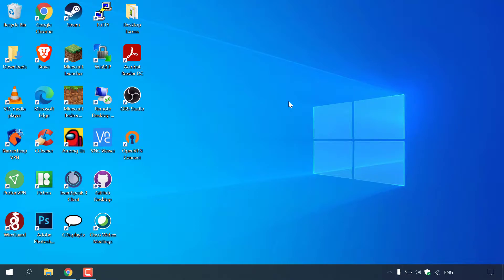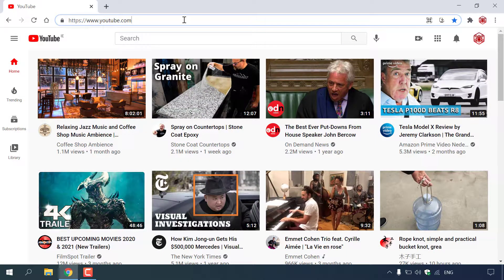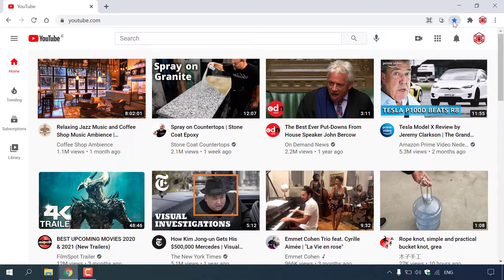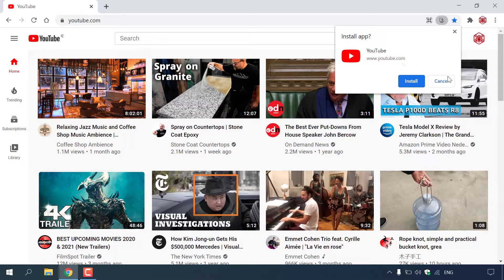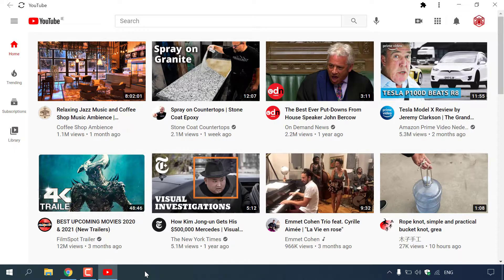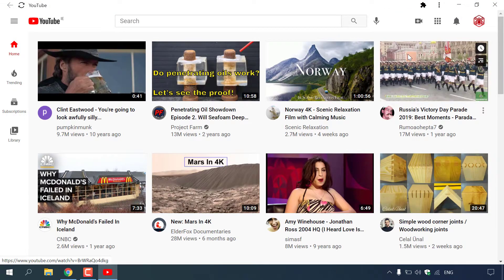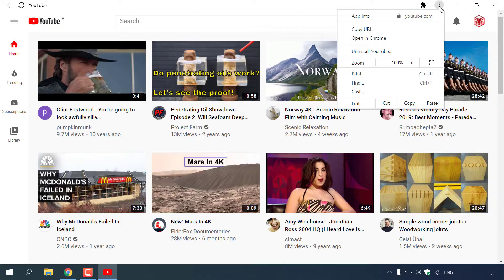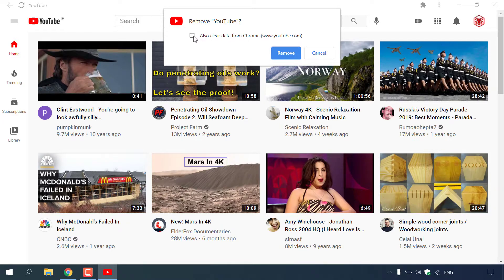How To Install YouTube As A Progressive Web App (PWA) on Windows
What is a PWA?
PWAs are like desktop shortcuts to websites that run in their own separate app window. They don’t take up much space and load faster than navigating to the website in a browser. They also feel more like native apps on your smartphone.

Steps To Install YouTube PWA Using Google Chrome (Also applies to any Chromium Browser):
2. Click the Install YouTube icon in the address bar to the left of the bookmark icon.
3. Click “Install” when asked if you want to Install the YouTube app.